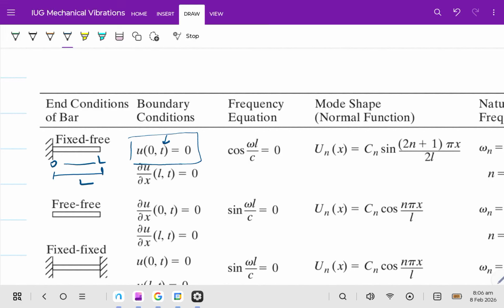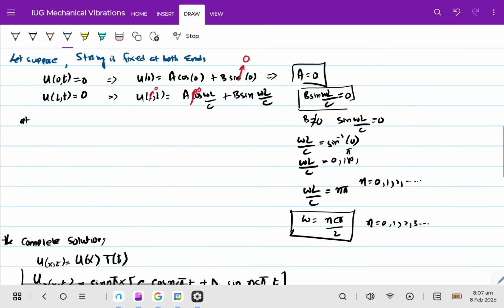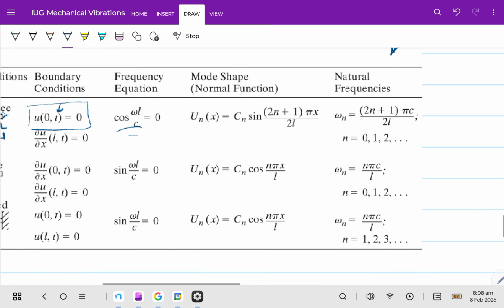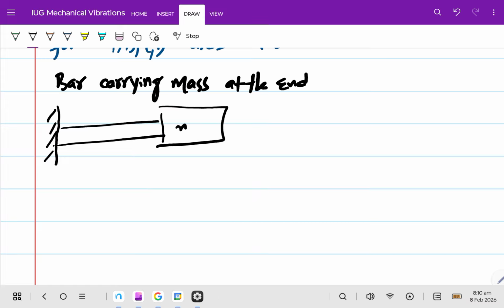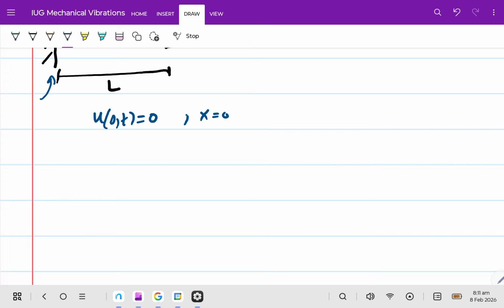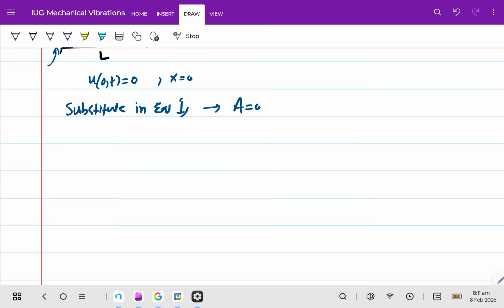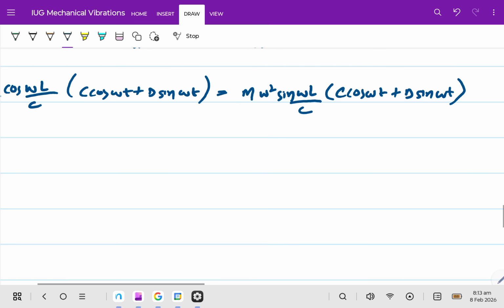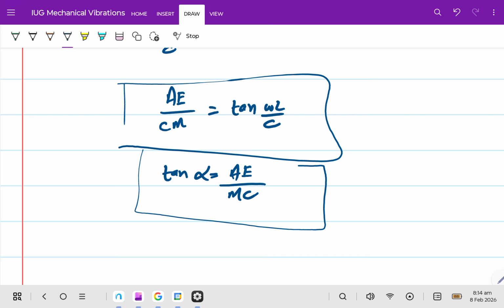Lecture 14-15 (2)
Continuous Vibrations: Vibrations in Beams